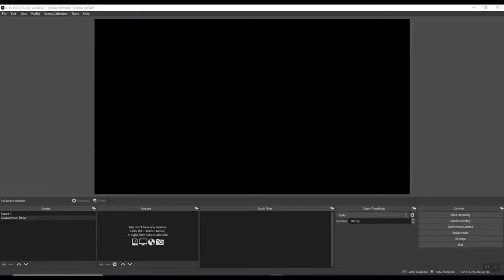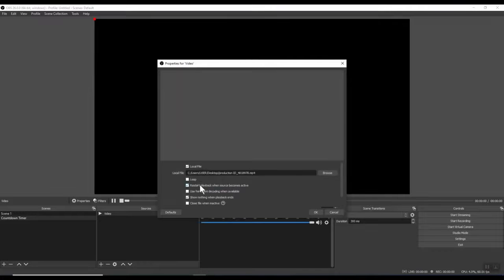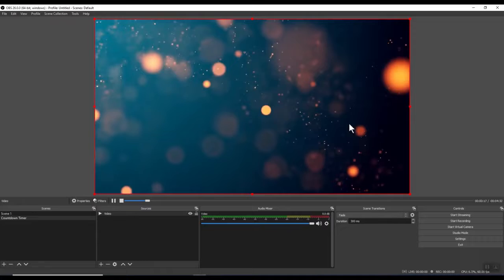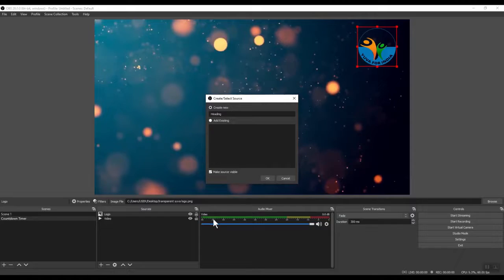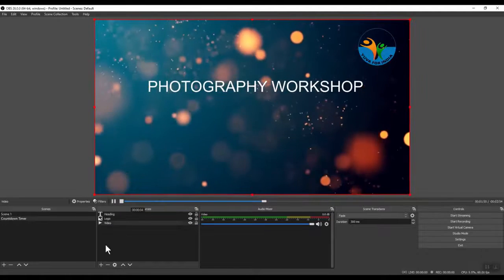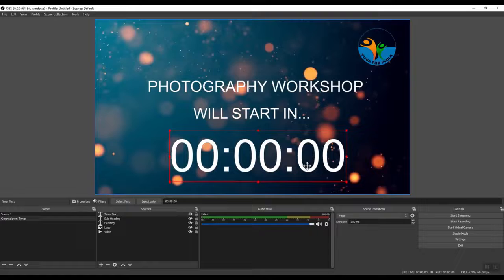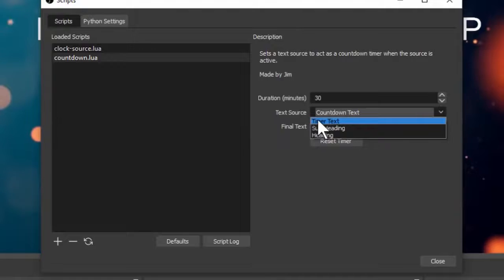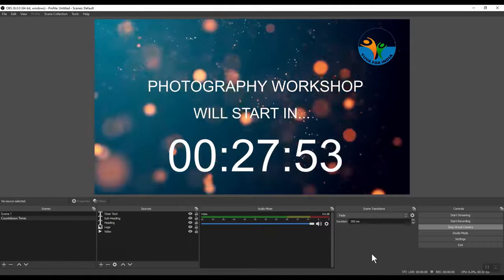for information purpose